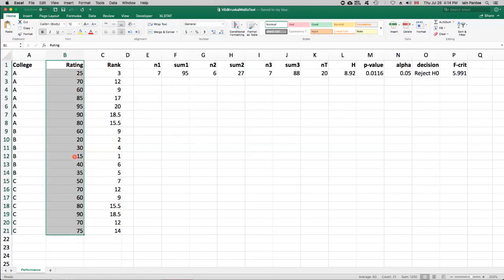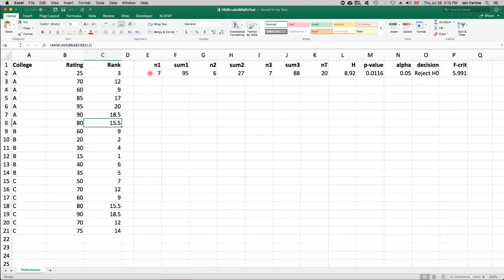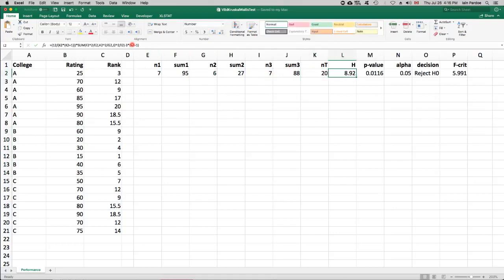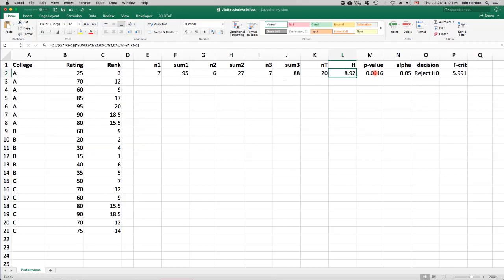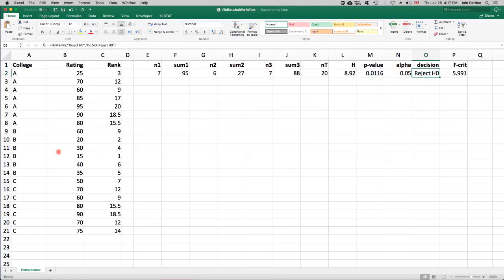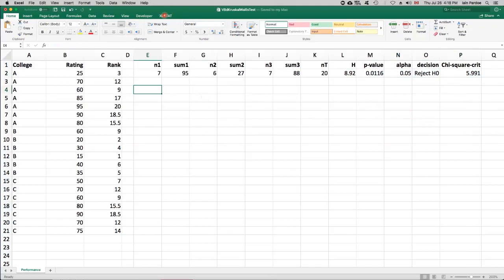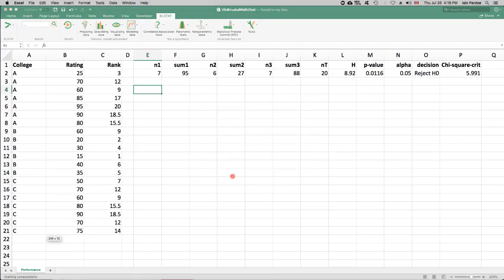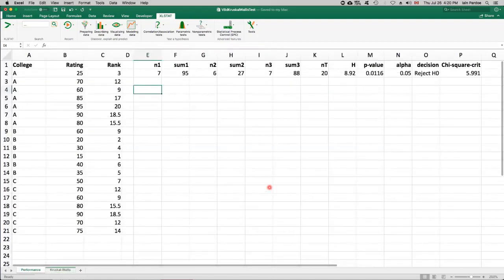BUSN 5011 V8d: Kruskal Wallis Test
I show how to do a nonparametric Kruskal Wallis test for comparing multiple population distributions in Excel.